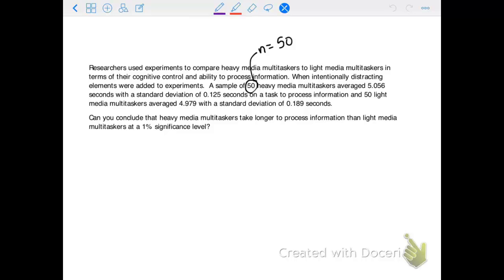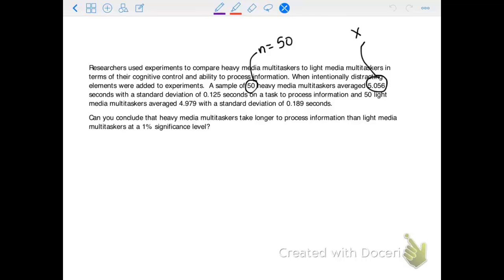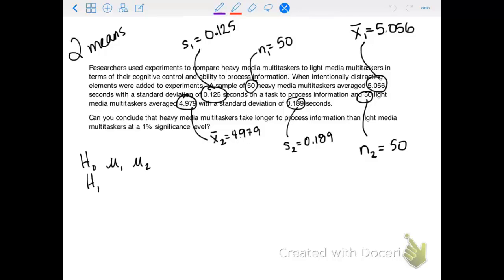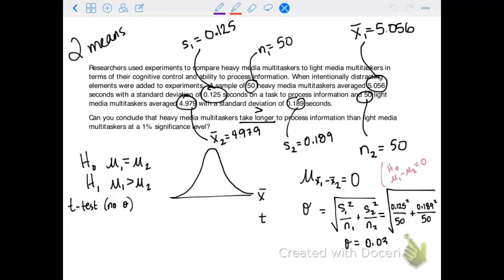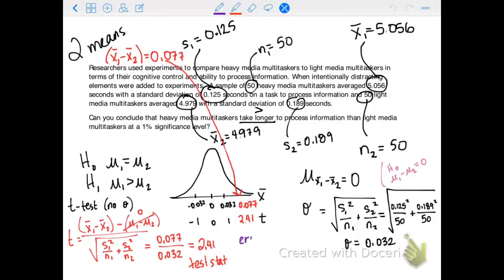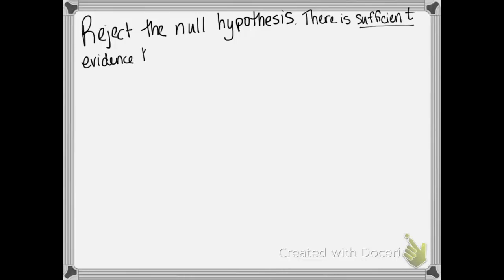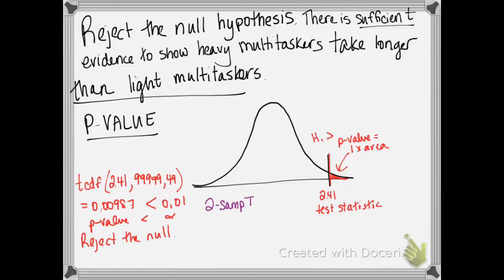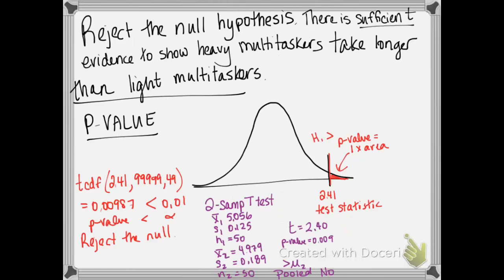Independent t test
Independent t test example.